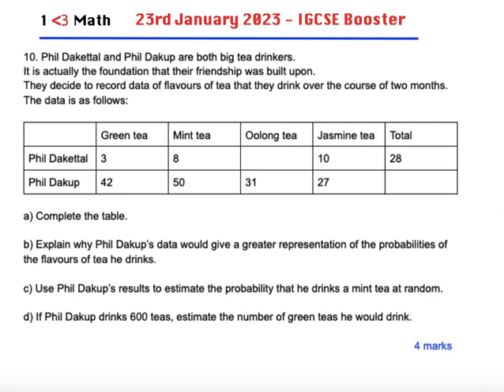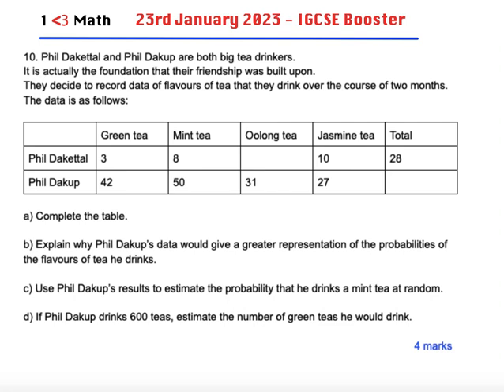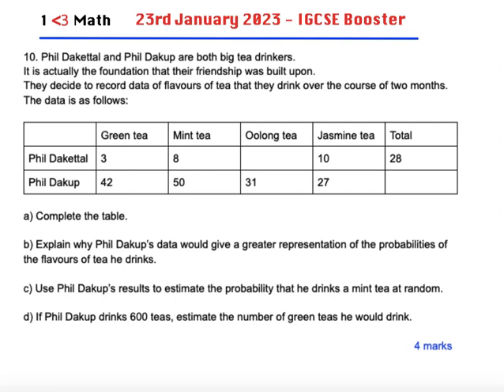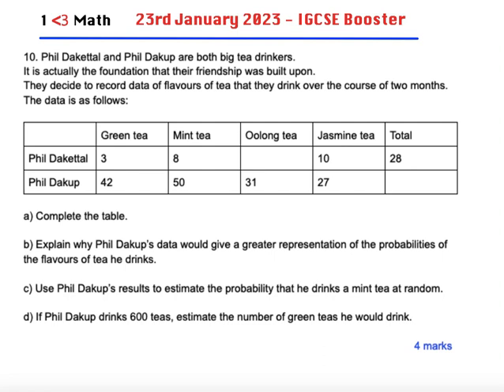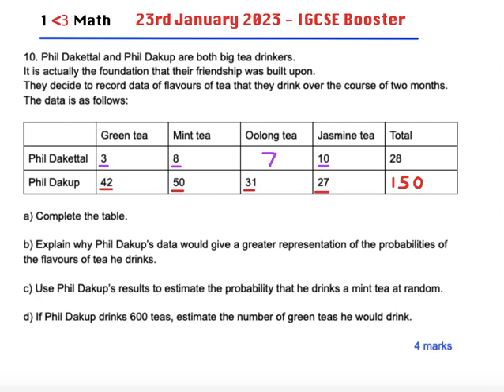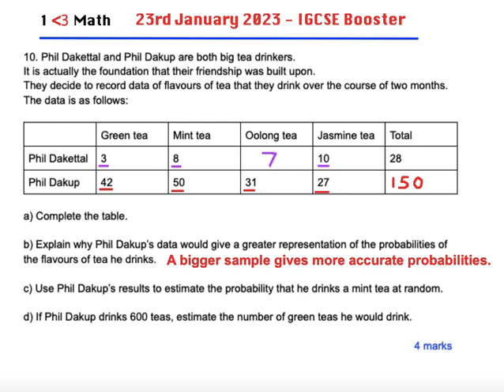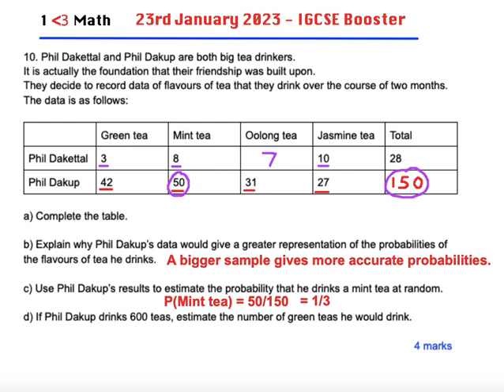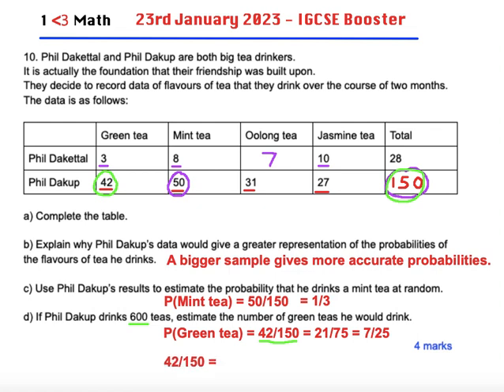1 less than 3 Math - IGCSE Booster Playlist 2 - Q10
Probability | Relative Frequency | Estimate | Two-way tables | Sample Size | Green tea | Various other teas | IGCSE Maths | Mathematics | Extended | Core | YouTube Tutor